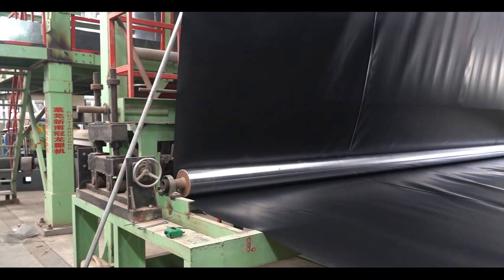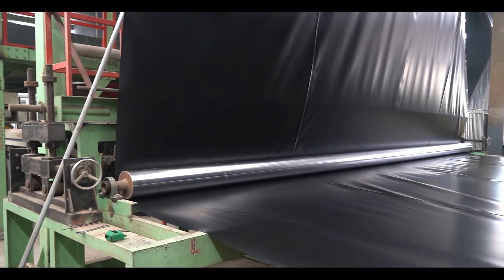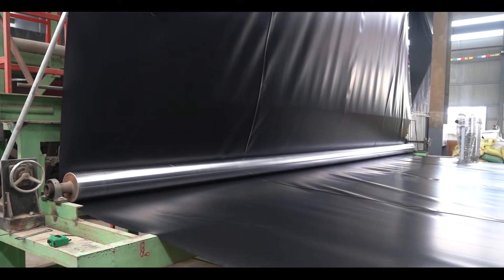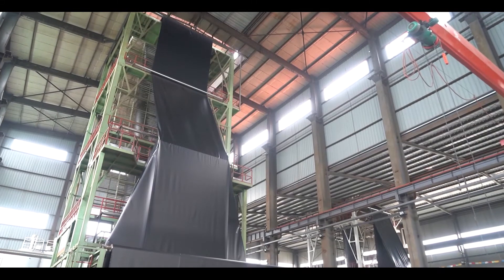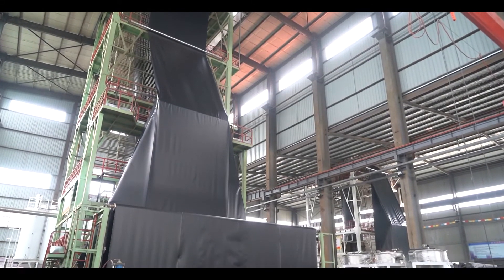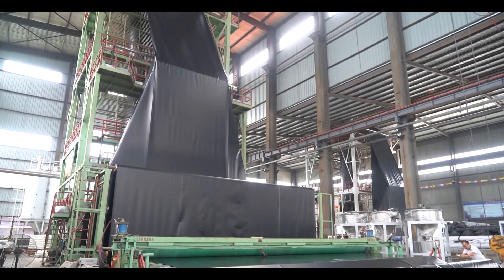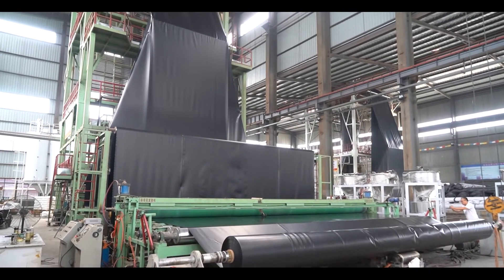Geomembrane Production Factory-Tai'an Wantong Composite Material Co.,Ltd